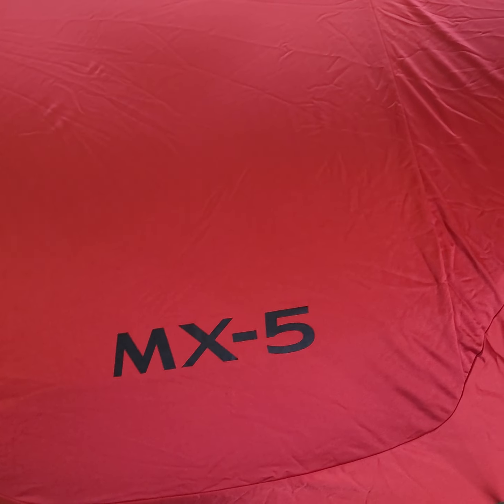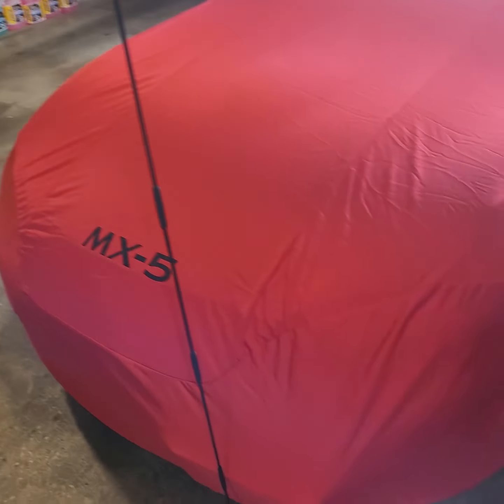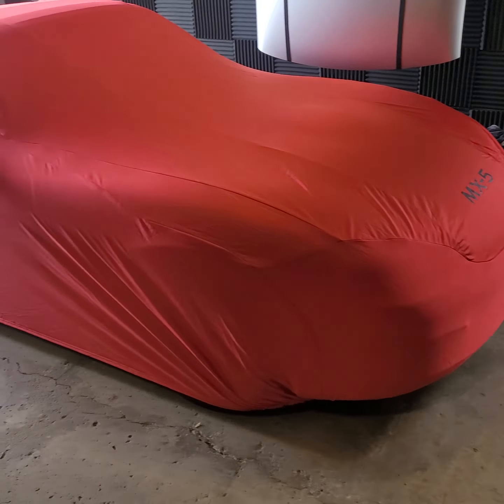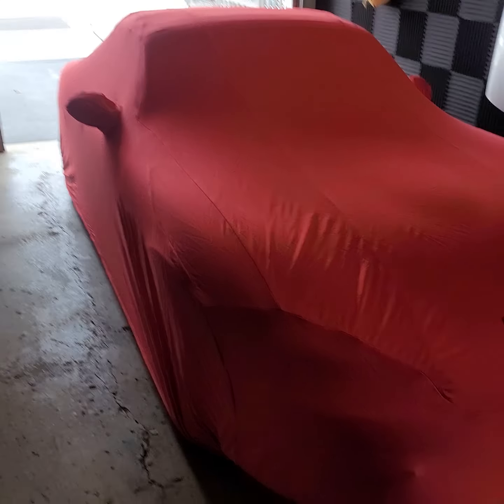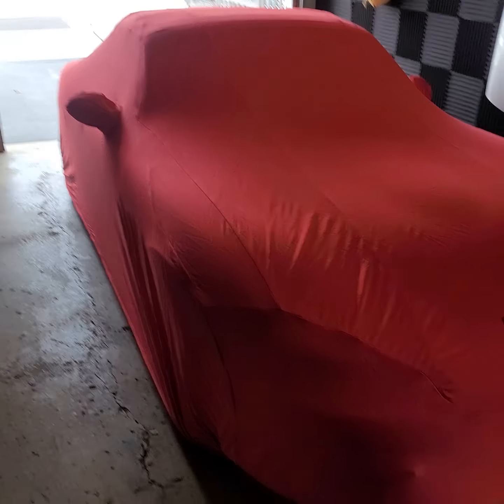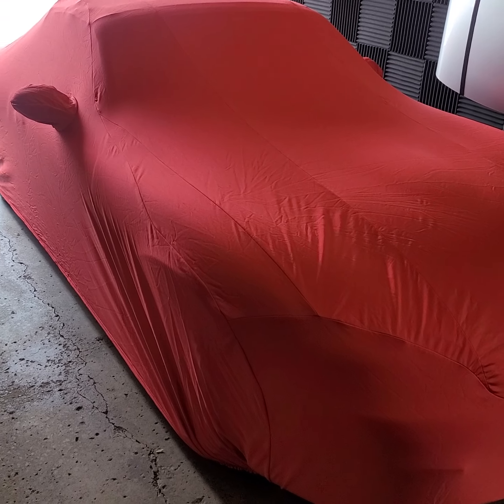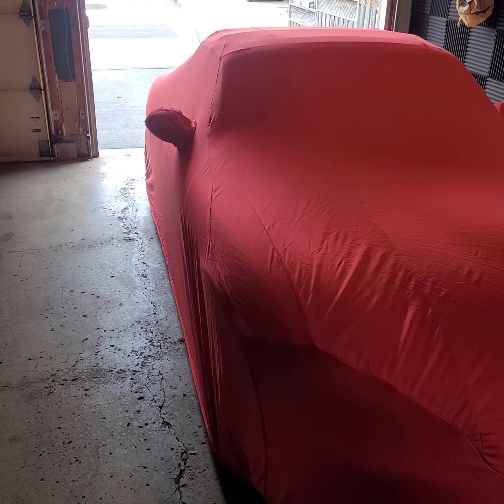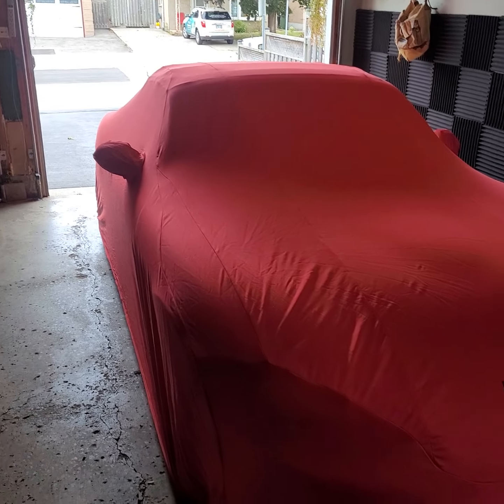Will a car cover for an ND Mazda Miata fit an NA, NB and NC Miata? YES!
ND Mazda Miata car cover on an NB2 Mazda Miata